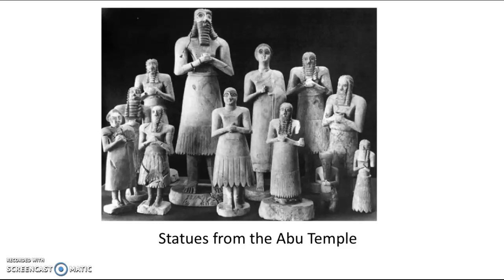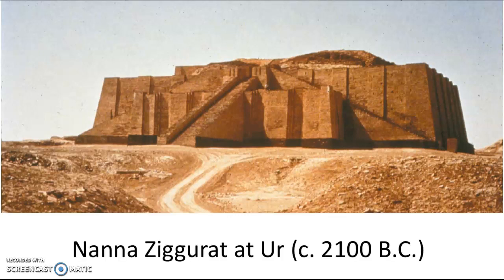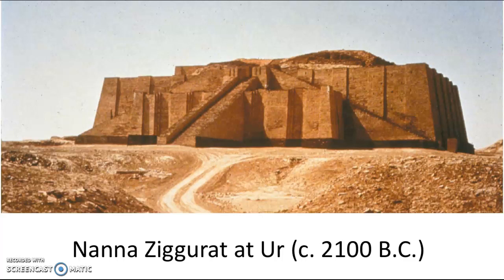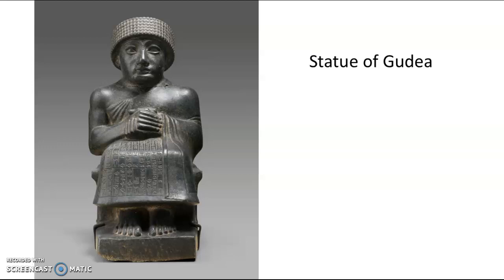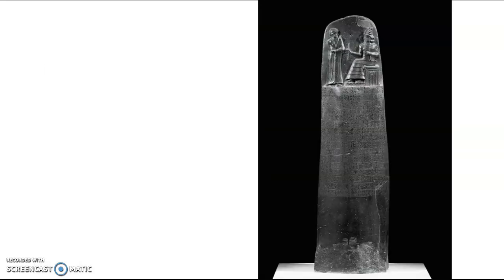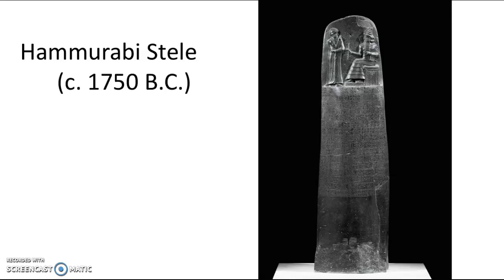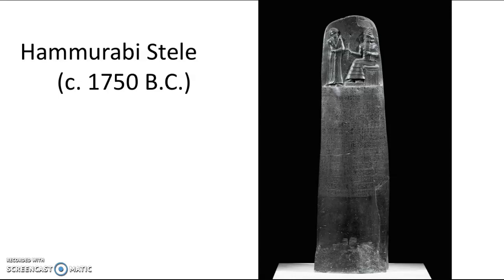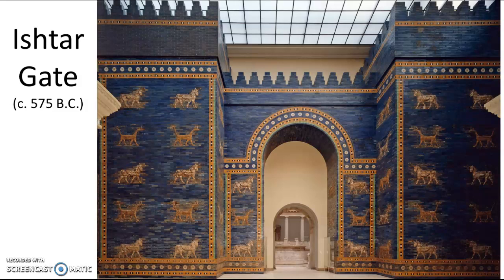Mesopotamian Art Slides